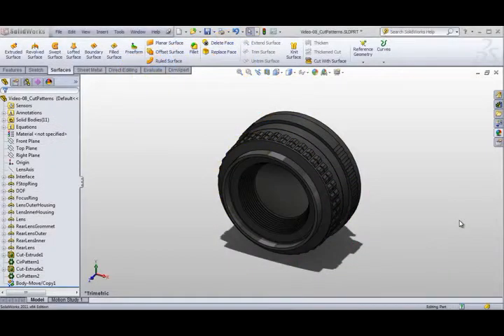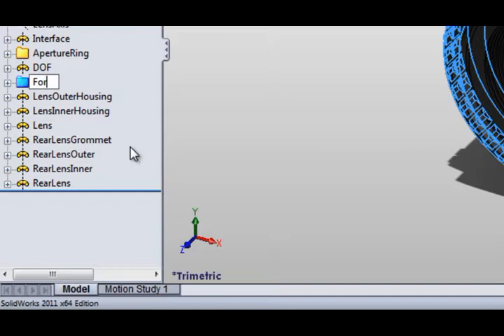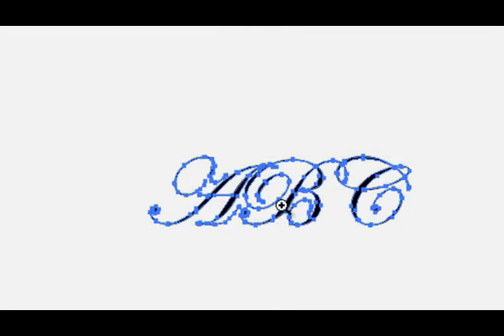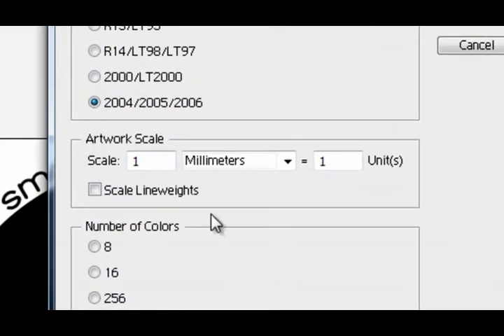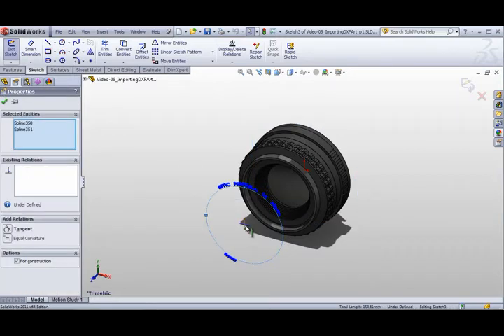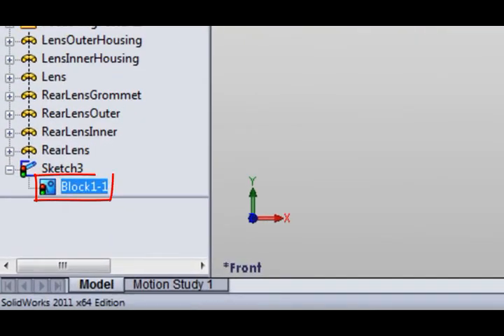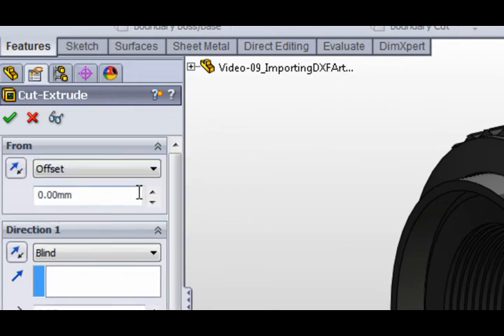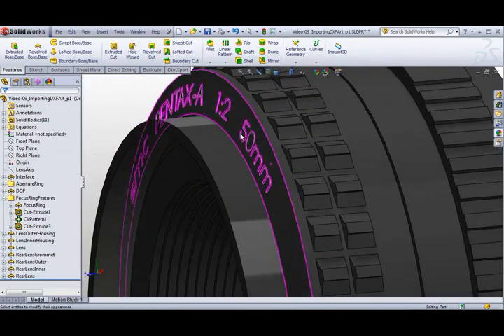2011 Pentax Video 08